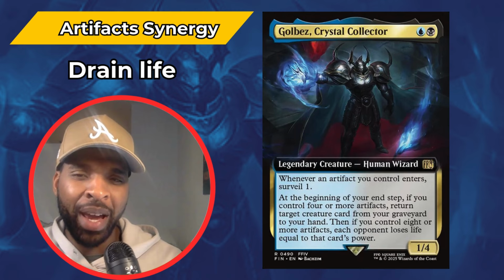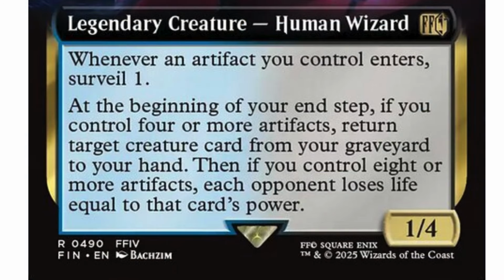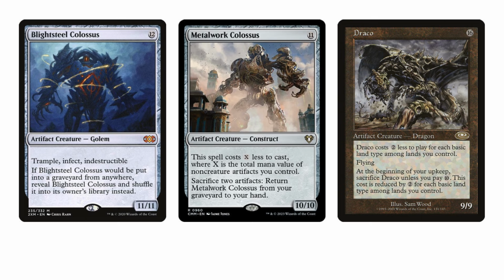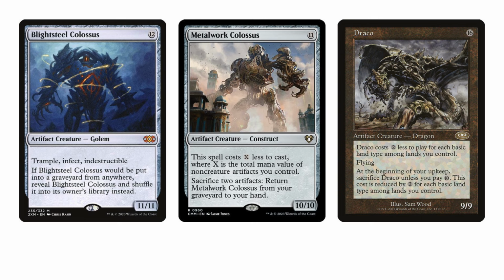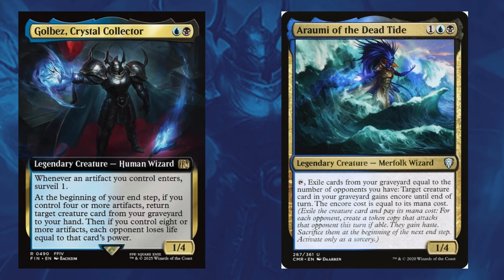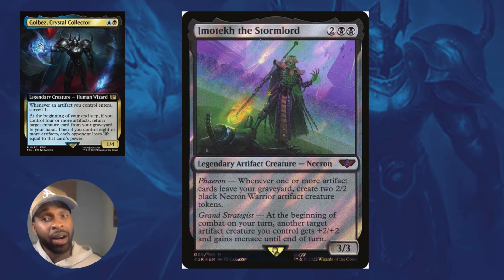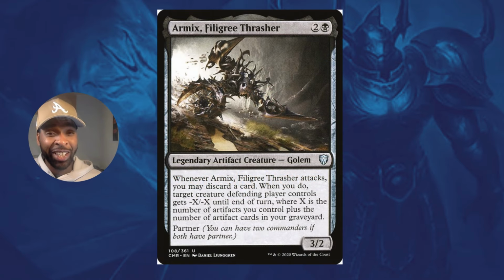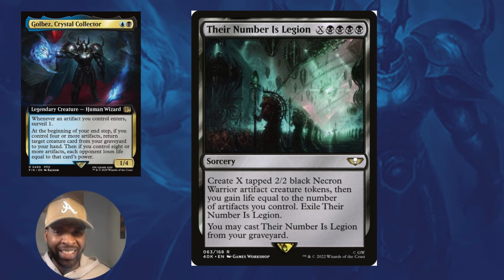Add These: 5 Cards for Golbez, Crystal Collector | Final Fantasy | EDH | Breaking Brews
Golbez, Crystal Collector is a dimir commander from the MTG Final Fantasy set.

This commander is so exciting and can be built with different sub themes:
Artifacts
Reanimator
Combo
Affinity
Graveyard

This Breaking Brews episode will highlight spells and permanents highlighting the potential of artifact combo commander. You will pilot a commander who wants to drain opponent's life. Subsequently, you can finish your opponents off with overwhelming effects.

00:00 Intro
00:06 Reading the Commander Abilities
02:27 Powerful Artifact Creatures
04:51 Araumi of the Dead Tide
06:26 Imotekh the Stormlord
07:47 Armix, Filigree Thrasher
09:35 Summary